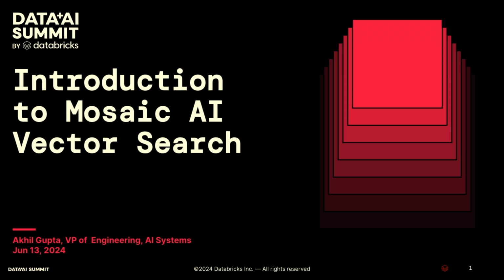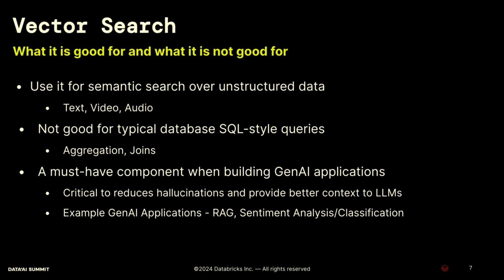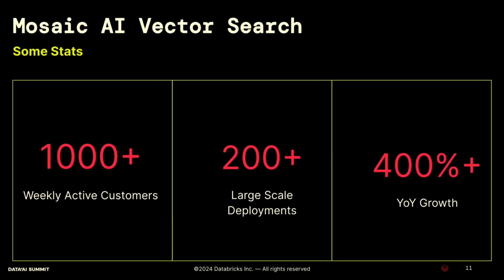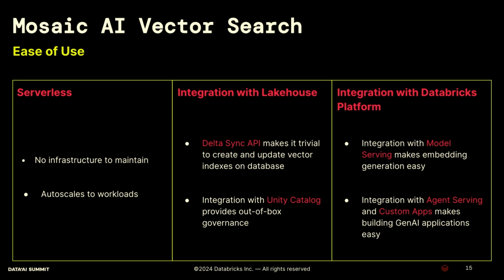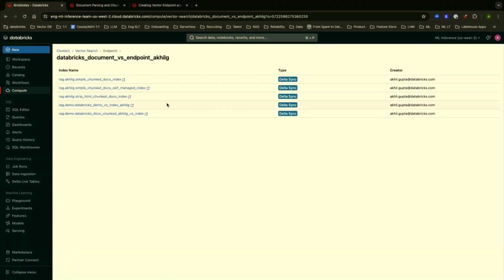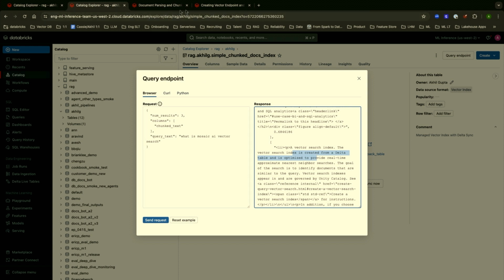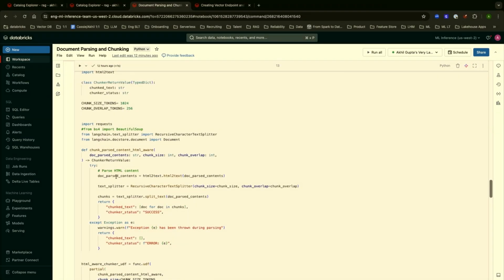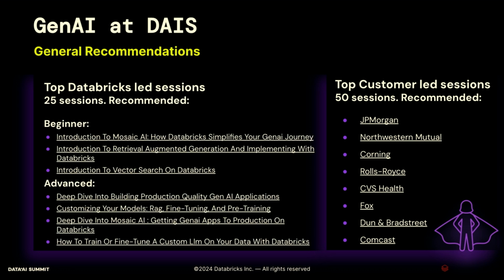Introduction to Vector Search on Databricks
In the rapidly expanding world of data analytics, vector search has emerged as a critical technology for enhancing search capabilities and retrieval efficiency when building AI powered applications. This session will explore the integration of vector search technologies, such as embeddings and nearest neighbor search algorithms, within the Databricks Data Intelligence platform to significantly improve the precision and speed of data retrieval tasks. Attendees will learn about the architecture and algorithms that power vector search, and how these can be implemented in Databricks to handle large-scale data sets effectively. Key session takeaways include: Understanding the fundamentals of vector search and its advantages over traditional search mechanisms. Practical demonstrations on setting up vector search in Databricks, including indexing and querying processes. Optimizing search performance with advanced configuration tips and best practices. Real-world case studies illustrating the impact of vector search on business intelligence and data-driven decision-making.   Join this session to discover how leveraging vector search on Databricks can transform your data retrieval processes into a more efficient, scalable, and precise operation.

Talk By: Akhil Gupta, VP, Engineering, AI Systems, Databricks